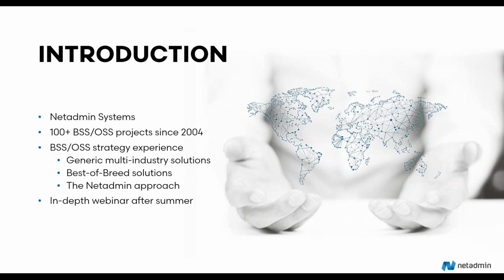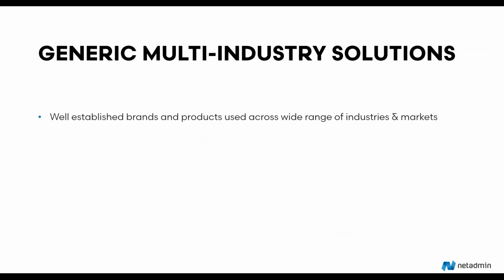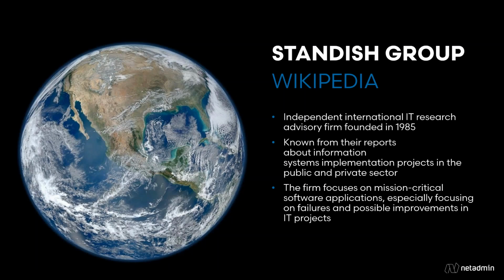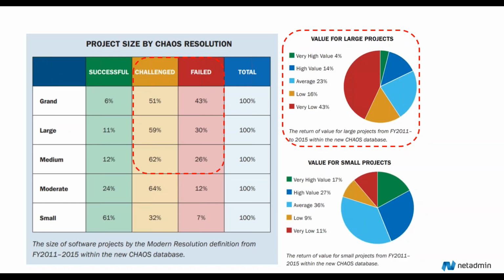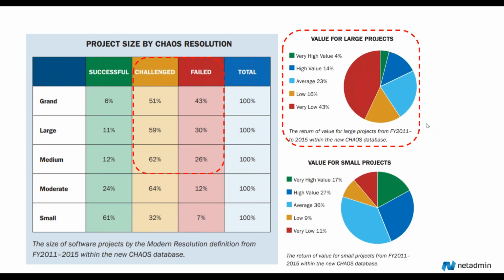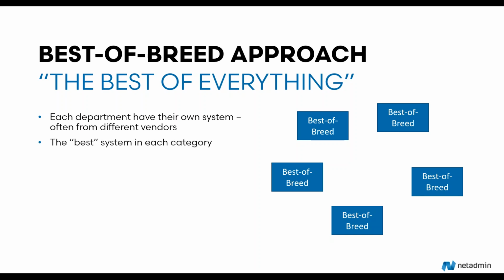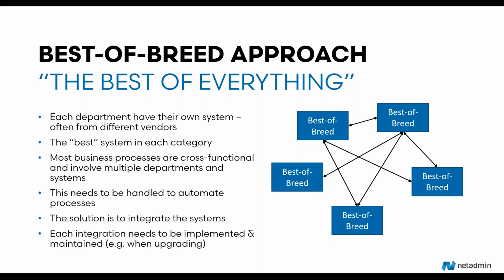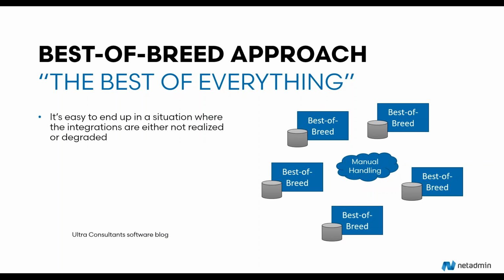Webinar: BSS OSS strategy experience from real life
During the last 15 years, we have worked together with fiber operators to find BSS/OSS strategies and solutions that work for them. This webinar is an opportunity for you to get inspiration and knowledge from that gathered experience. We'll talk about two common strategies that both seem compelling at first glance, but which downsides are often not understood before it's too late. There are no such things as a perfect "magic bullet" strategy, but there are certain patterns of what works and what doesn't, and that's the focus of this webinar.